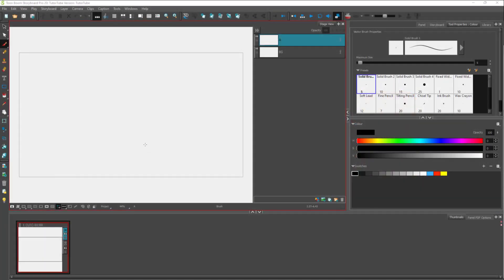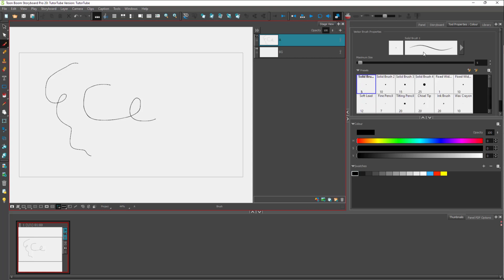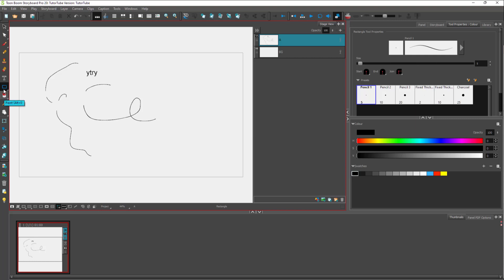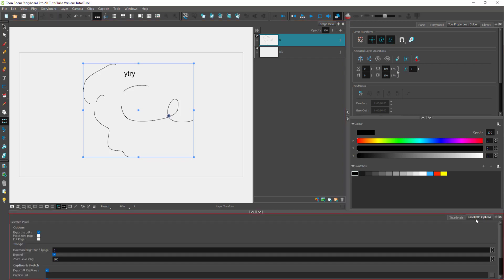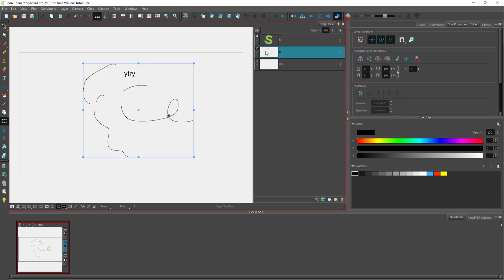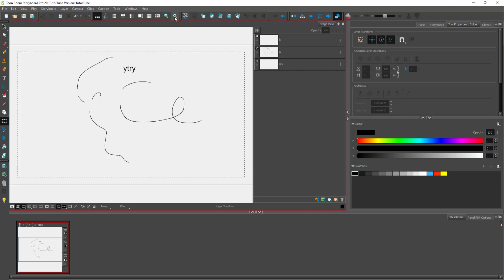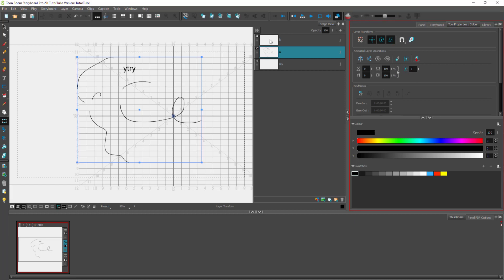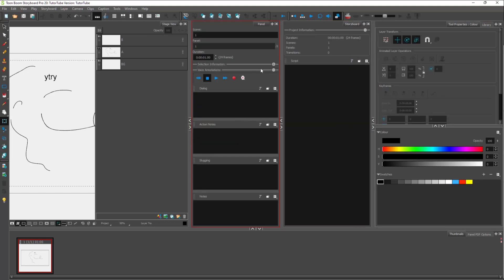Toon Boom Storyboard Pro Tutorial - Lesson 2 - Touring the Interface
In this tutorial, we will be discussing about Touring the Interface in Toon Boom Storyboard Pro.